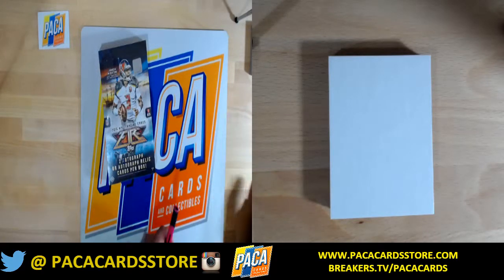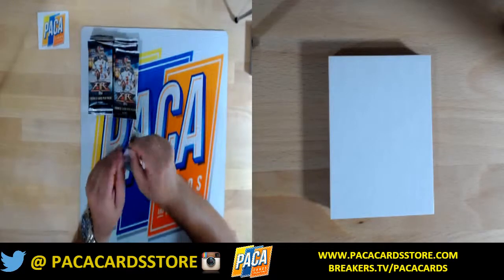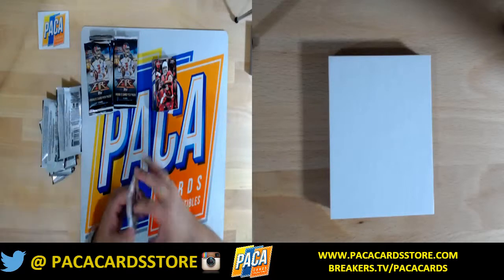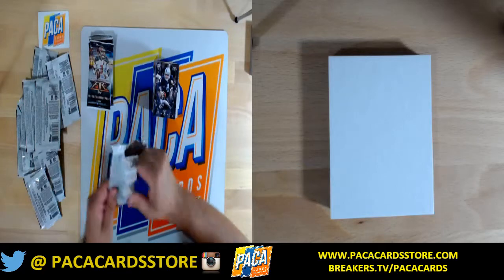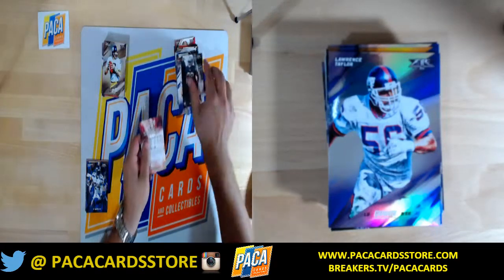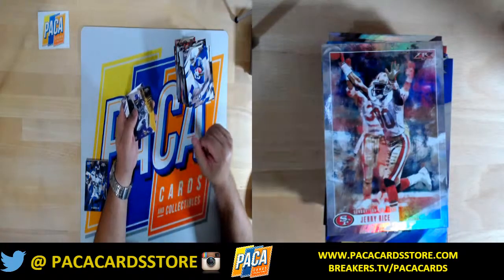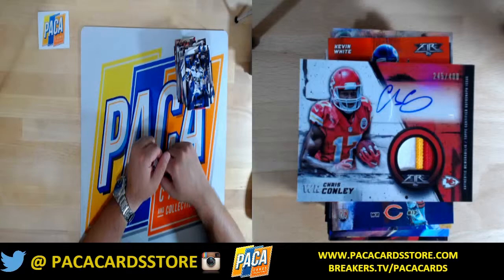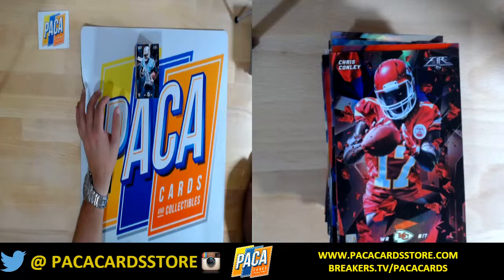2015 Topps Fire Personal Box for wilson